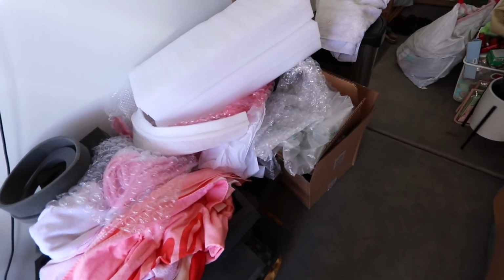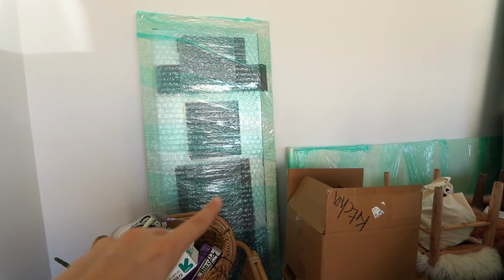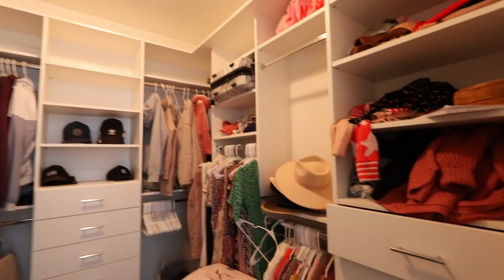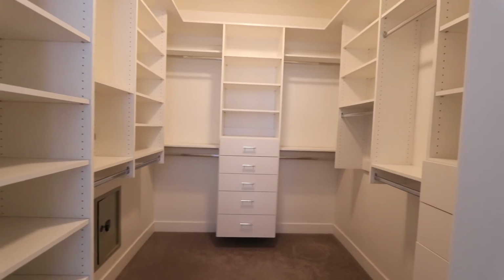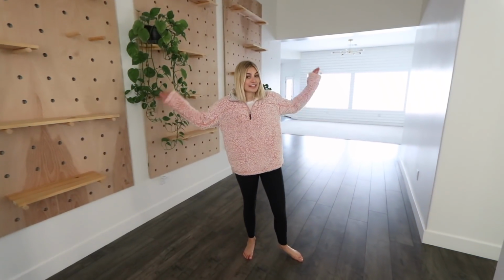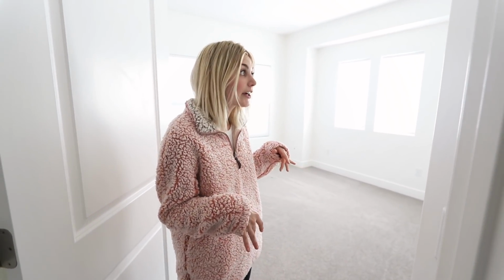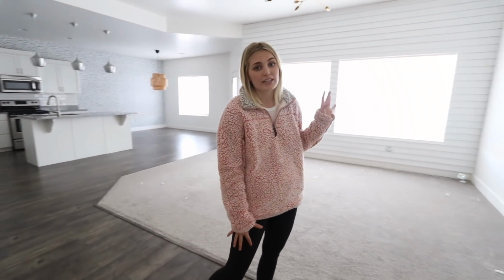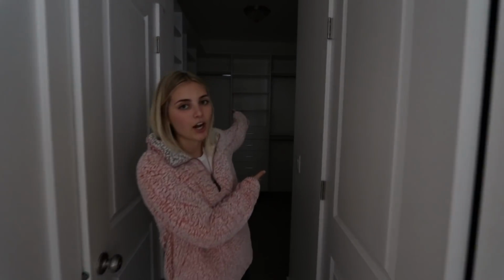MOVE OUT WITH ME + Empty House Tour! | Aspyn Ovard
Hi guys! In today's video I am moving out of my house!! Thumbs up this video if you want to see an empty house tour of my new house next week!

Option 5 (only $10!! It's a jr size so just size up a couple sizes if you need!)

FOLLOW ME //

SHOP EQUIPMENT //

SHOP BEDROOM DECOR //

OTHER LINKS //